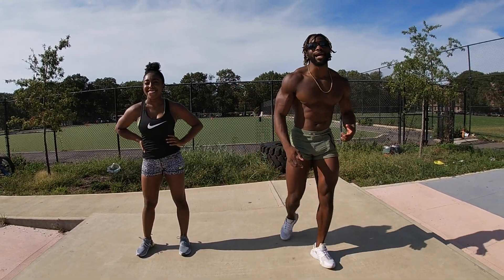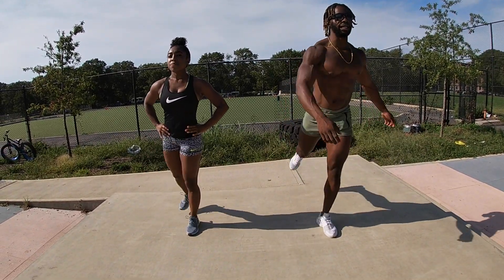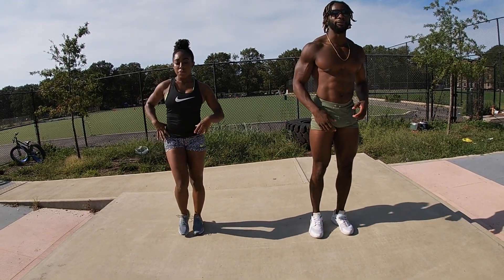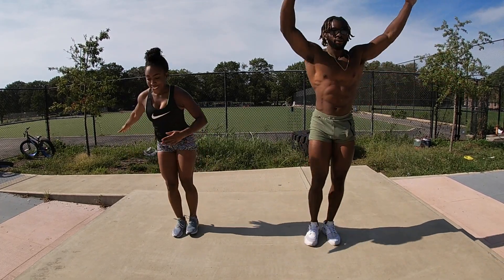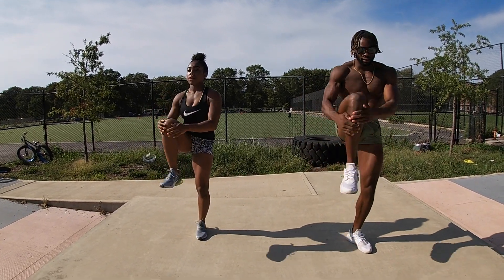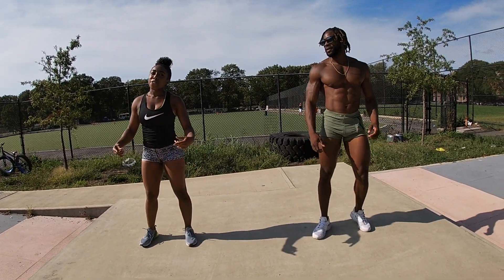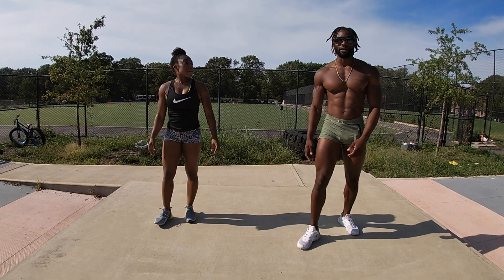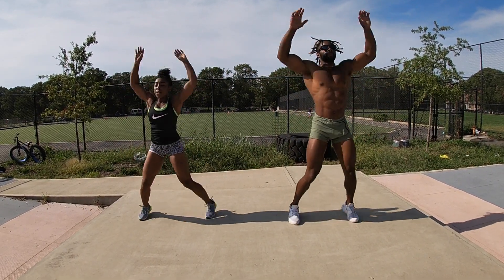5 Minute Dynamic Warm-Up | Warm Up before Workout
Warming up before your workout is necessary to prevent injury and improve your overall performance. Join @Parisianchic_ and I as we lead you through a Full body dynamic warm up ,that'll get your blood pumped and limbs stretched efficiently.

Raw, Uncensored, Unrehearsed, This is Hungry Season, every rep counts!
Filmed in Brooklyn, NY